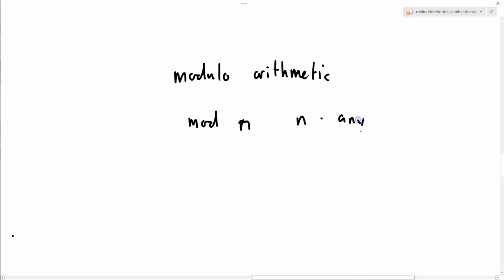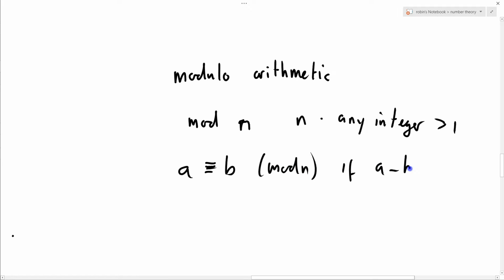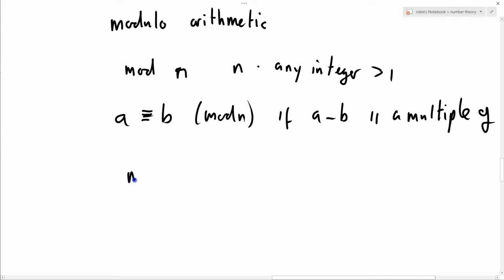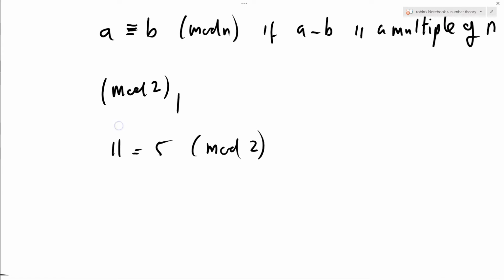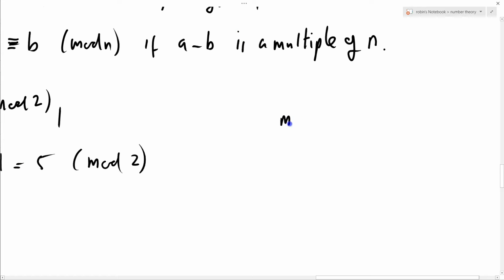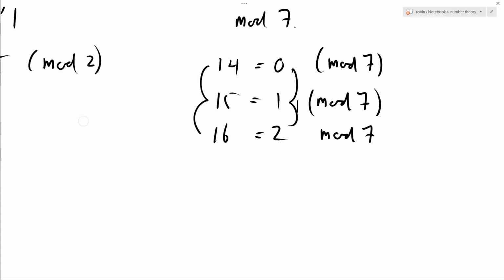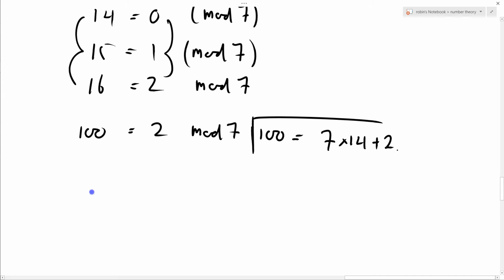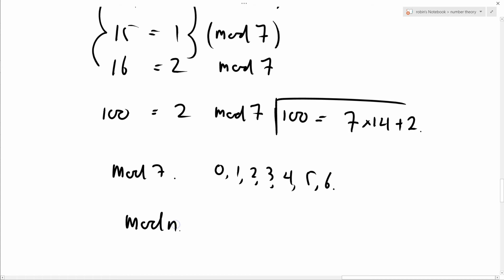Number Theory 02: Definition of modulo arithmetic